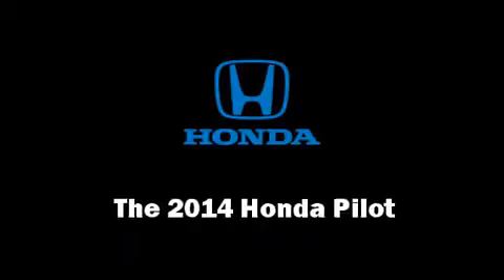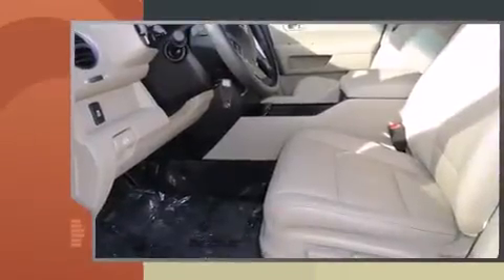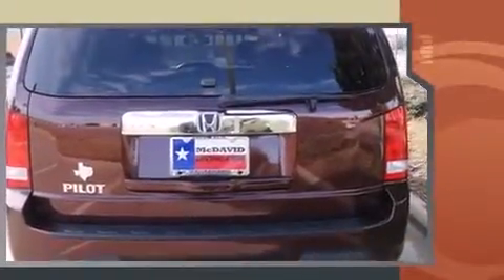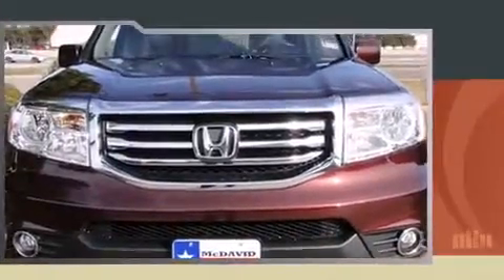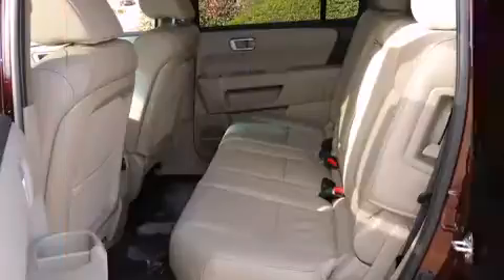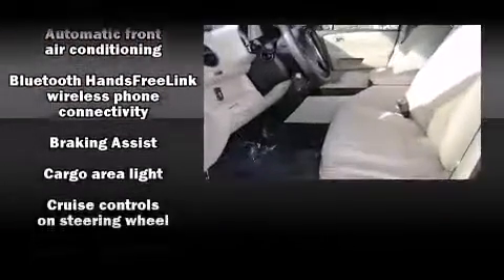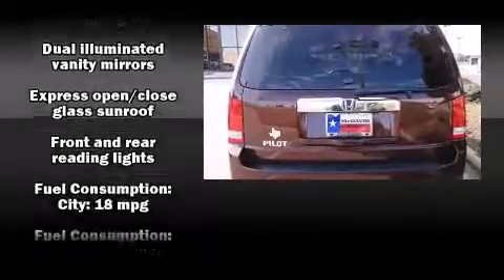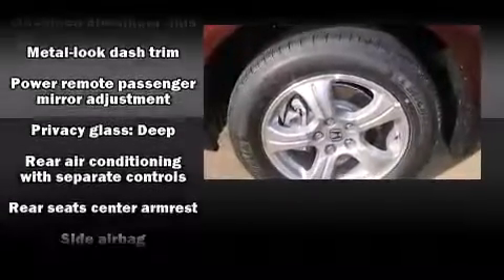2014 Honda Pilot EX-L in Irving, TX 75062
The 2014 Honda Pilot. It features an automatic transmission, front-wheel drive, and a 3.5 liter 6 cylinder engine. This model accommodates 8 passengers comfortably, and provides features such as: leather upholstery, power front seats, an automatic dimming rear-view mirror, fully automatic headlights, a power rear cargo door, skid plates, and air conditioning. For drivers who enjoy the natural environment, a power moon roof allows an infusion of fresh air. You and your passengers will enjoy the stereo system, which includes a CD player with MP3 capability, steering wheel mounted audio controls, and 7 speakers, providing excellent sound throughout the cabin. Honda ensures the safety and security of its passengers with equipment such as: head curtain airbags, front SIDE impact airbags, traction control, brake assist, anti-whiplash front head restraints, a security system, and 4 wheel disc brakes with ABS. Electronic stability control ensures solid grip atop the road surface, no matter how challenging the driving conditions. You will have a pleasant shopping experience that is fun, informative, and never high pressured. Please don't hesitate to give us a call.